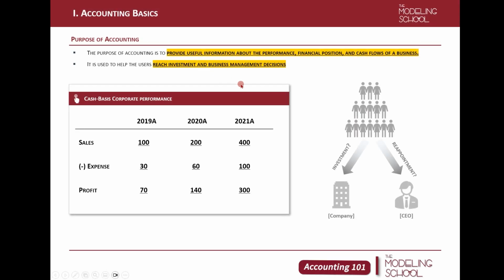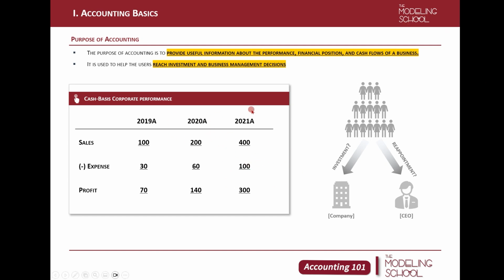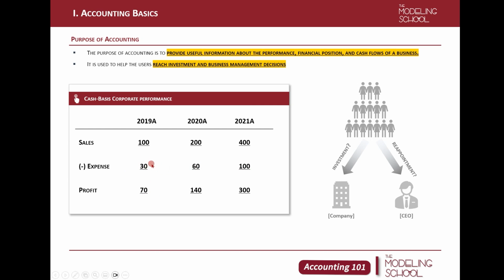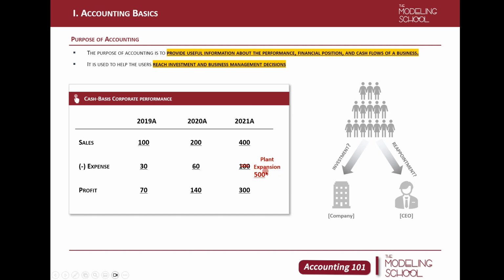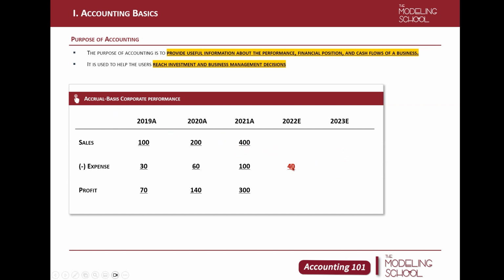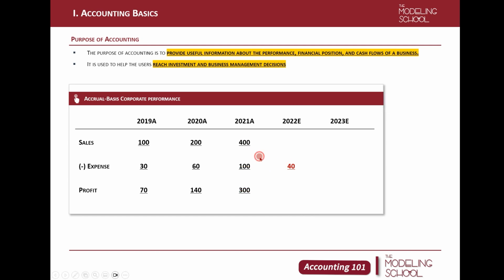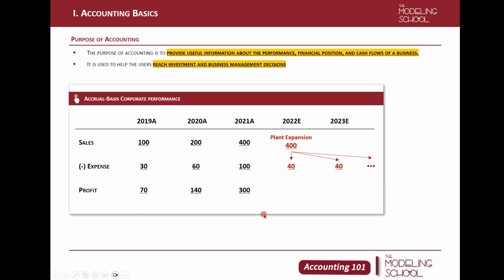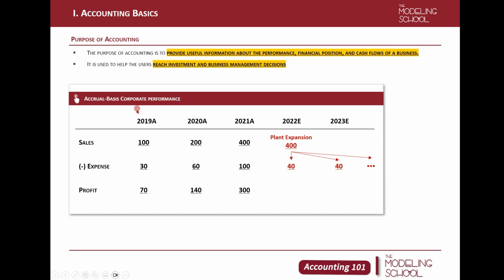[Accounting 101] 1.4. Definition and Purpose of Accounting